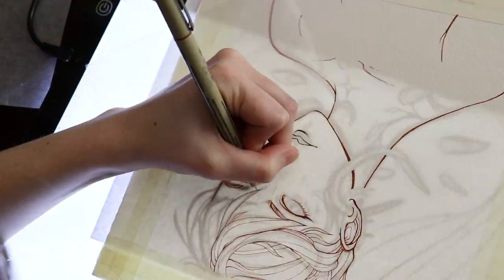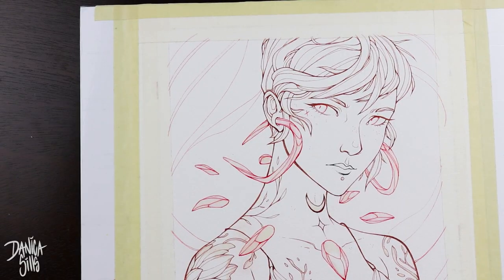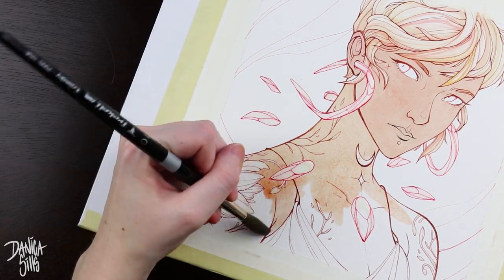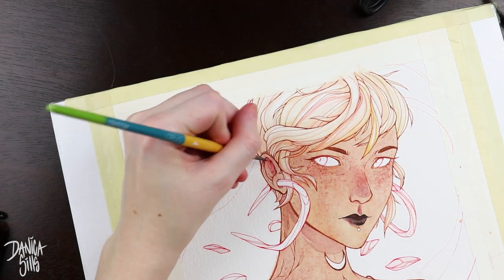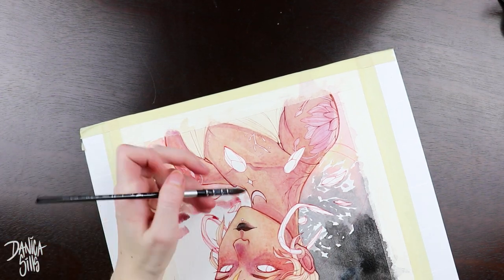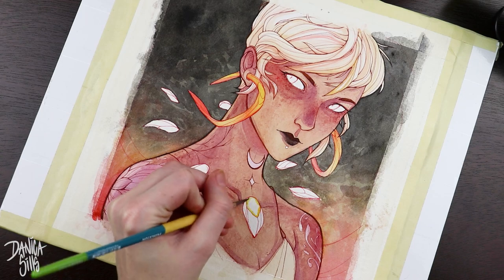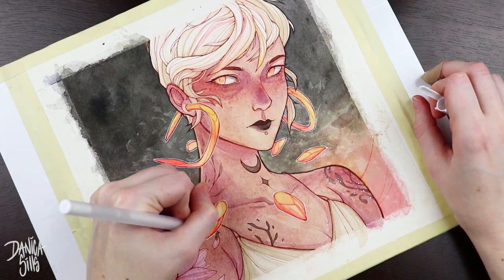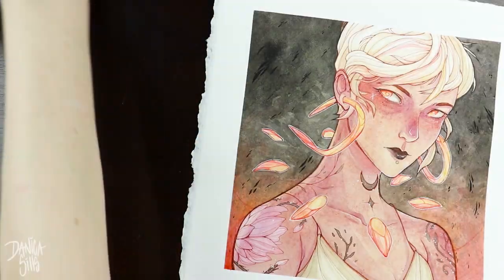Painting Sun Toasted Skin • FIRE SEASON • Watercolor Timelapse •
• MATERIALS •
• Arches Cold Press Watercolor Pad, 9X12
• Sakura Pigma Micron Ink Pen Colors
• Litup Light Box Light Pad 17.7 Inch A4 Size
• Pro Art 3/4-Inch Drafting Tape

• Digital Load-out •
Cintiq 13HD Pen Display:

Photoshop CC

Blue Yeti USB Microphone - Blackout Edition: